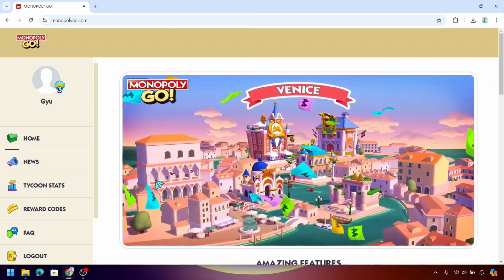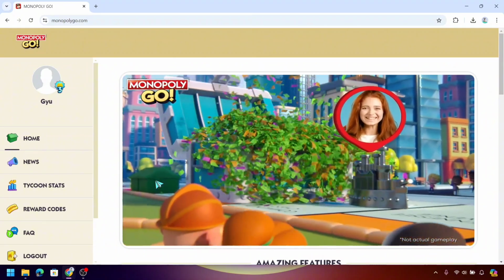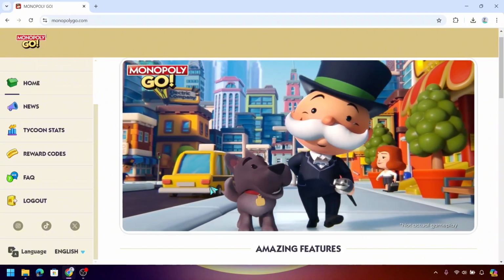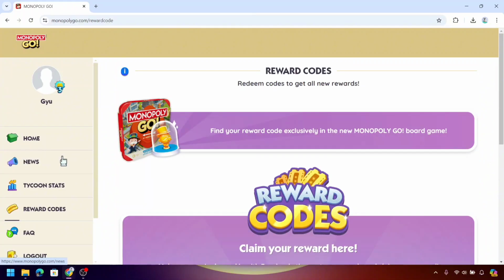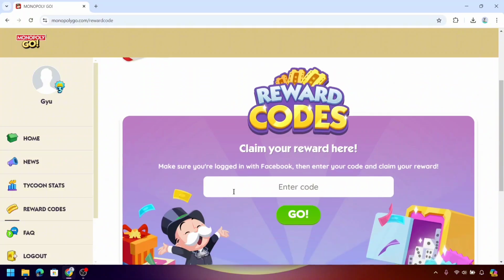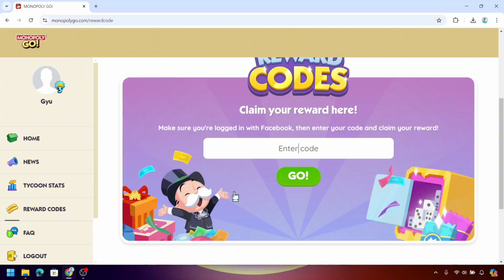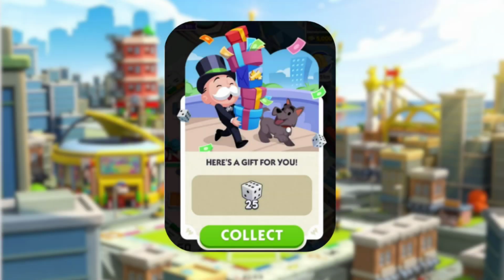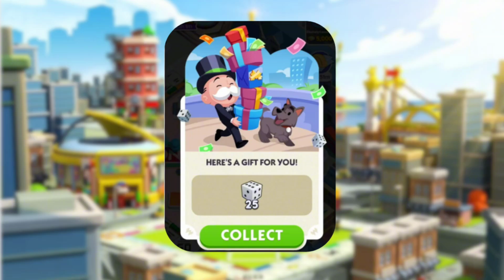HOW TO MONOPOLY GO REDEEM CODES NEW UPDATED GUIDE 2025!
🎉 Welcome to our Monopoly Go Redeem Codes Guide 2025! 🎉

Are you ready to unlock the latest rewards and in-game bonuses in Monopoly Go? In this updated guide, we’ll walk you through how to use the Monopoly Go redeem codes to get free in-game currency, items, and exclusive rewards. Whether you're a newbie or a seasoned player, this video will give you all the tips and tricks you need to maximize your gameplay!

🔑 Monopoly Go Codes Explained: Monopoly Go codes are a great way to get free resources like money, property cards, and even exclusive limited-time items. Using these codes properly can give you a major edge in the game!

🌟 Why You Need to Redeem Monopoly Go Codes:

Unlock rare items and property boosts 🚀
Get FREE in-game currency 💰
Speed up your gameplay and progress faster ⏩
Access exclusive event rewards and limited-time offers 🎁
🔥 Monopoly Go Tips & Tricks:

Keep an eye on official Monopoly Go social channels for the latest codes.
Join online communities and forums where players share new codes and strategies.
Regularly check our channel for updated guides and tips to stay ahead!

Don’t miss out on any upcoming tips, tricks, or exclusive offers in Monopoly Go!

👍 Like this video? Drop a thumbs-up if you found the guide helpful and share it with your fellow Monopoly Go players!